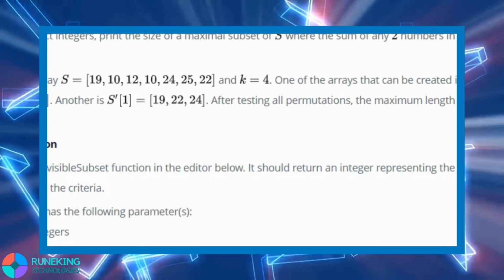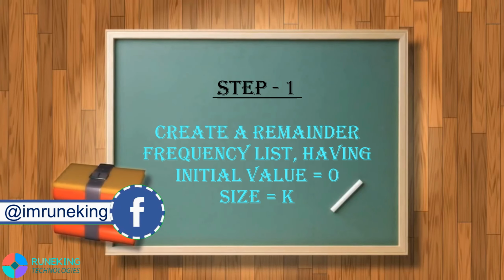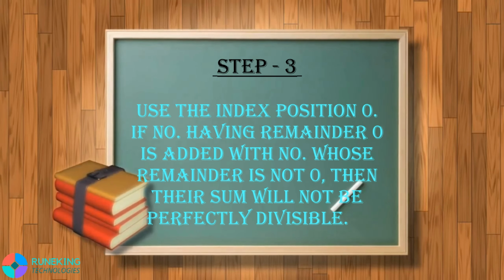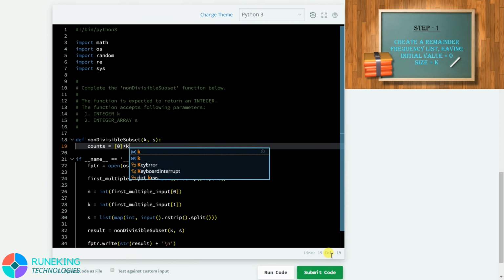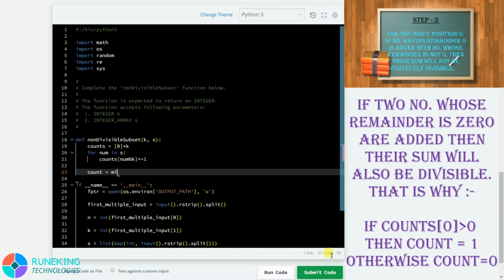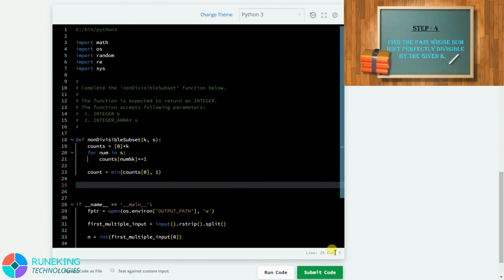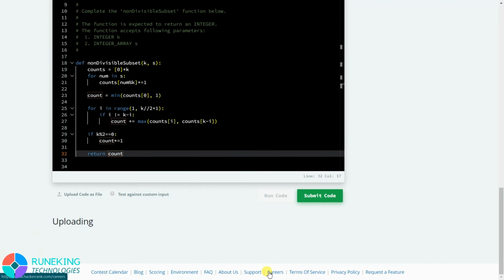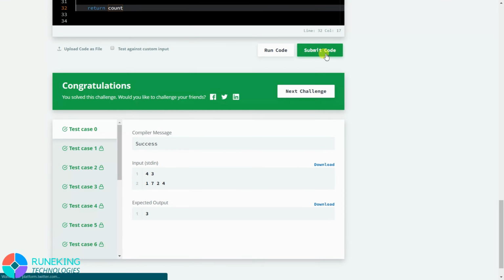Non Divisible Subset || HackerRank Problem Solution || Python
Hackerrank Problem,non divisible subset python solution is given in this video, its explanation is also provided. The non divisible subset problem is solved in python language  with full explanation. So i hope you all will understand the logic and explanation.

Jai Hind.